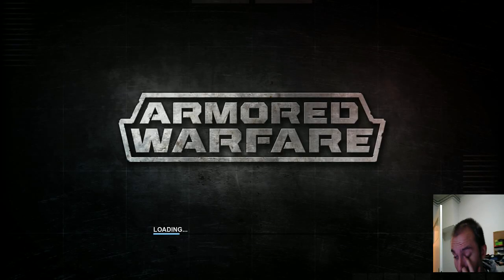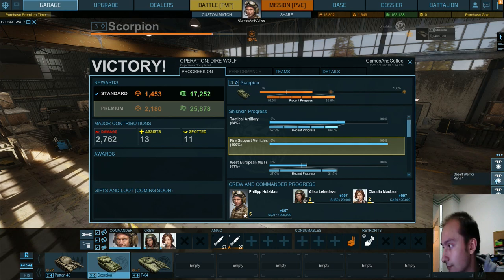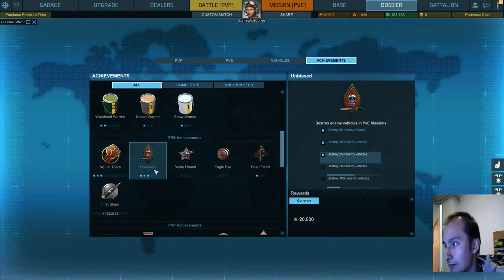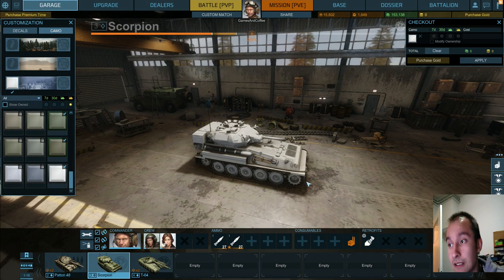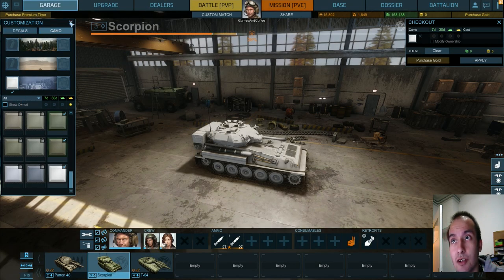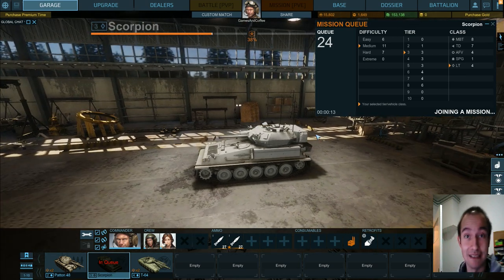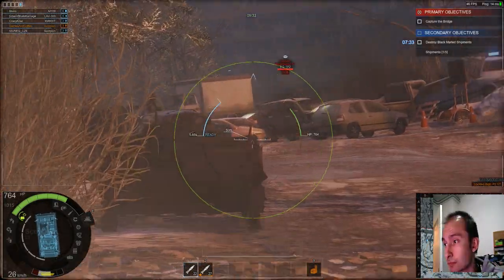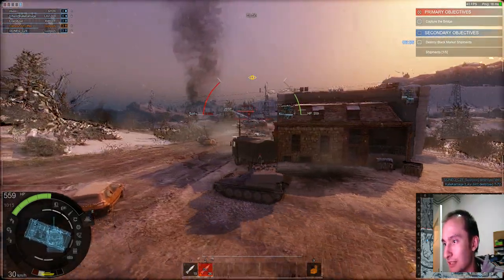Armored Warfare: Feel the Scorpion's sting!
Enjoy my latest video on Armored warfare!